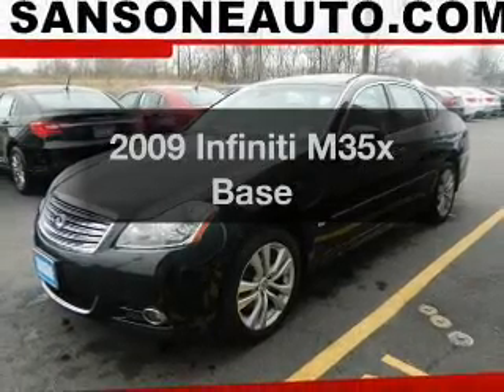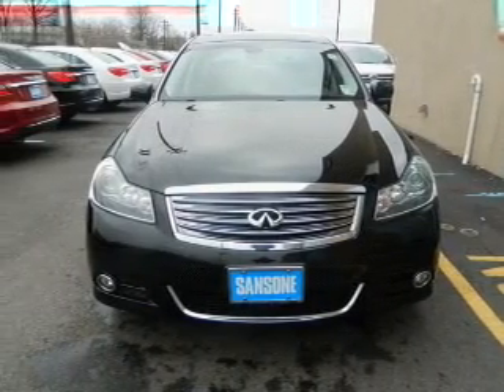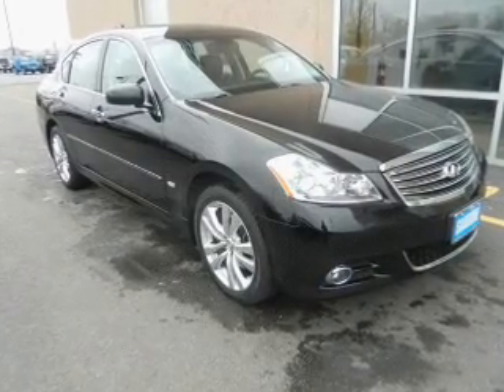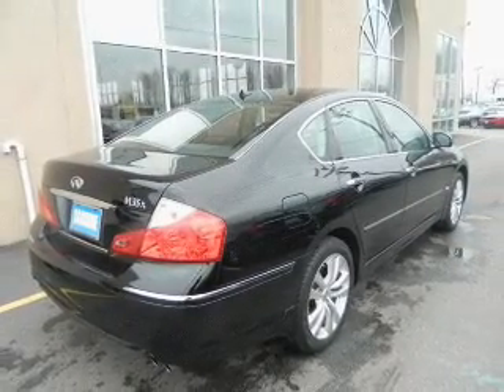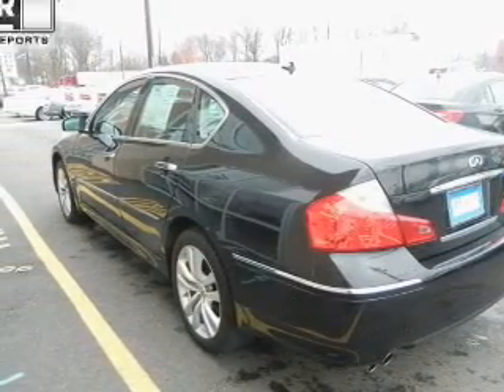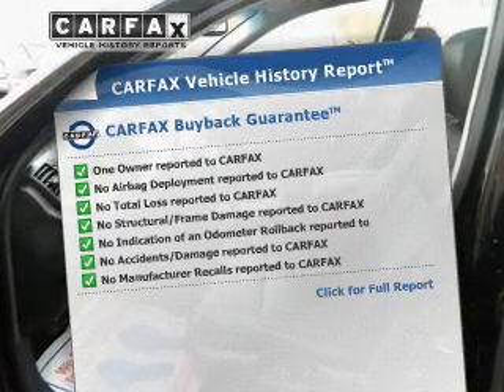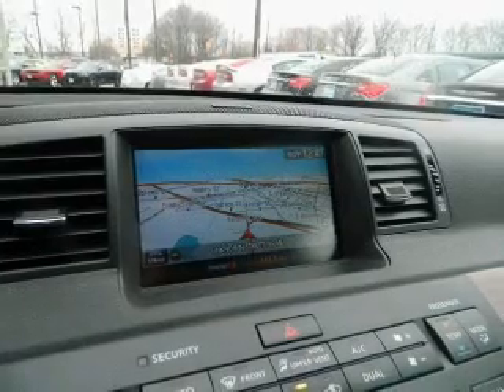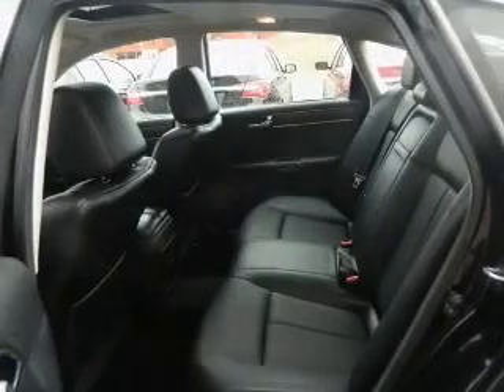2009 Infiniti M35x - Avenel New Jersey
Year: 2009
Make: Infiniti
Model: M35x
Trim: Base
Engine: 3.5 liter 6 cylinder 24 valve
Transmission: 5-Speed Automatic
Color: Black Obsidian
Mileage: 74943
Address:
90-100 Route 1 North